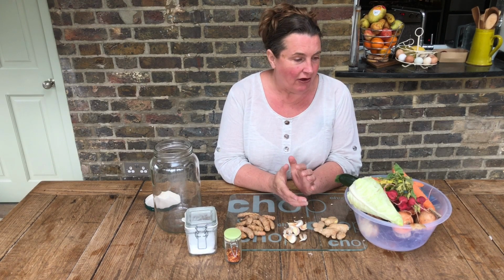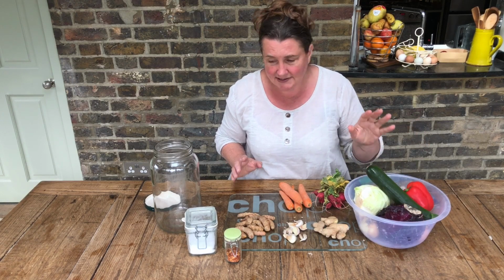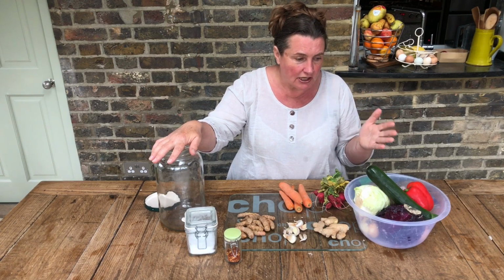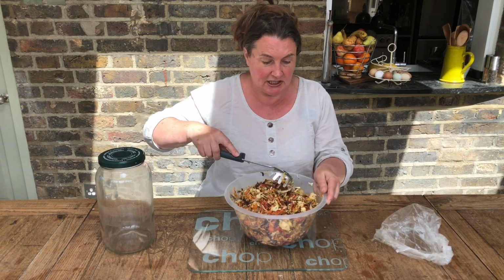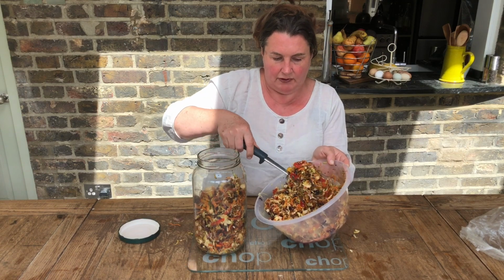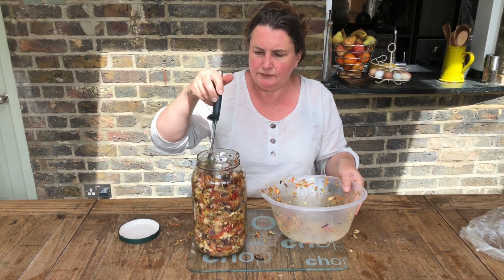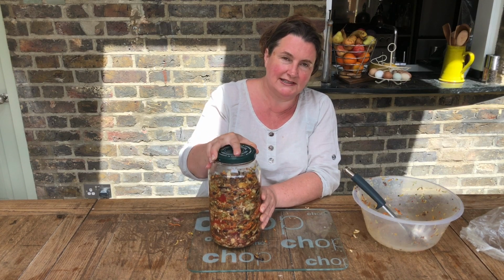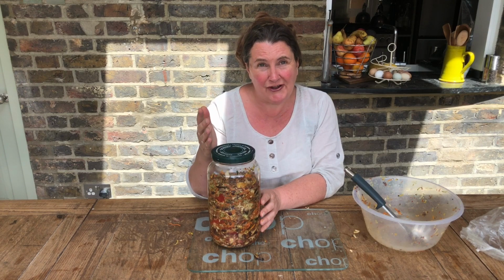Fermenting Vegetables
Sara Ward welcomes you to Hen Corner, her Urban Smallholding in West London.

Today we are fermenting vegetables, a technique that preserves food, reduces food waste and enables us to gain maximum nutrition from the raw fruits and vegetables that are pickled in their own fermented juices.

It's really good for your gut health and immune system too!